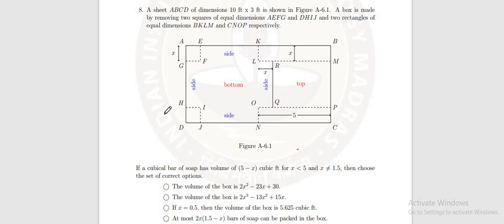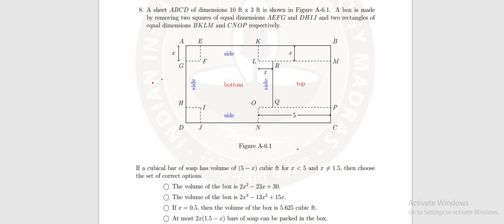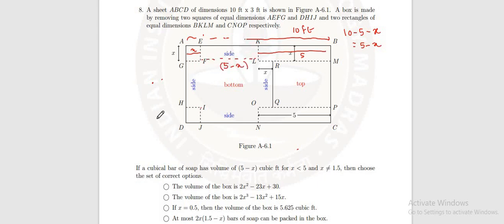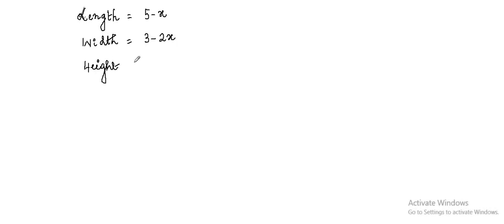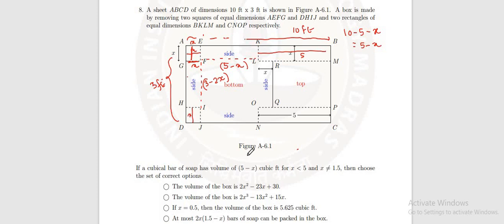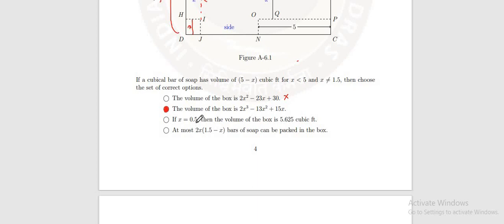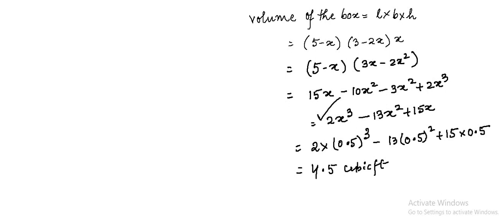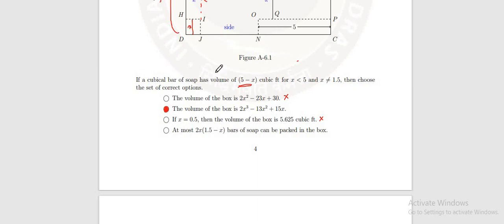WEEK 6 QUESTION 8